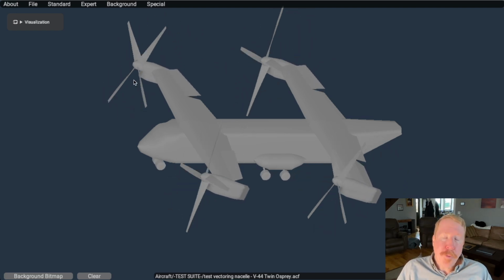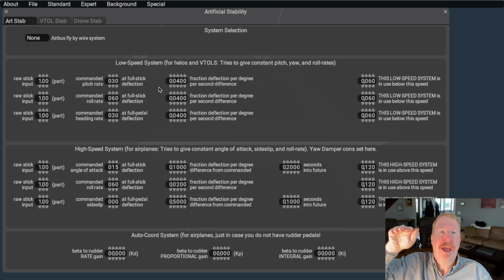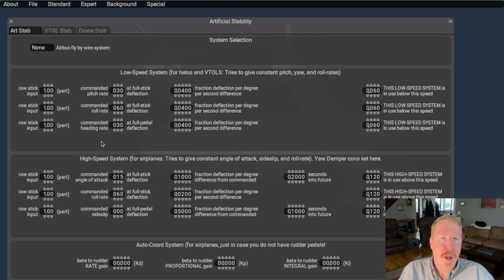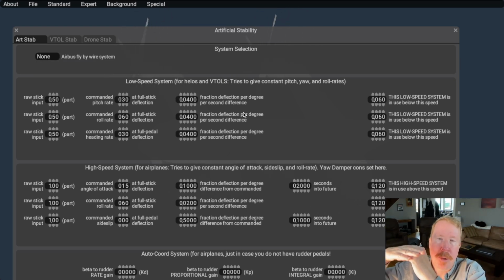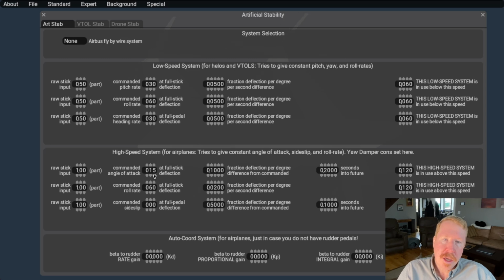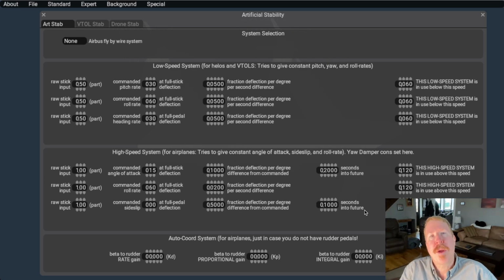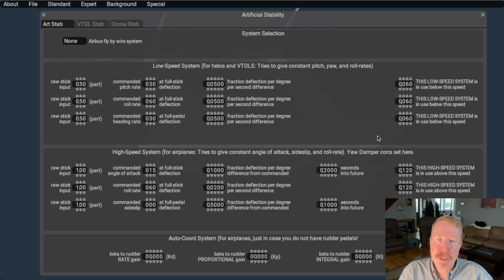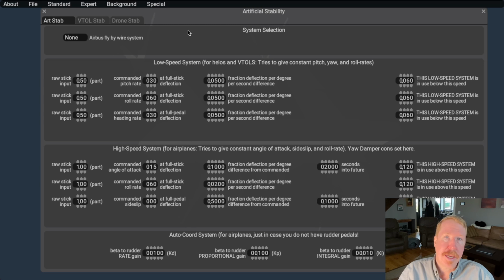Art Stab – PlaneMaker